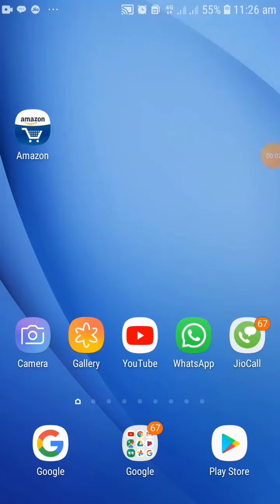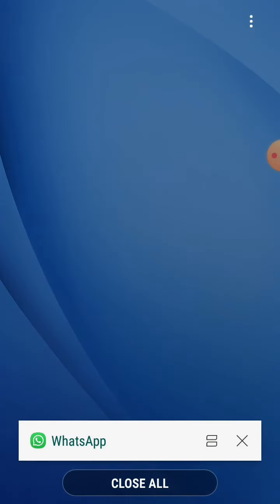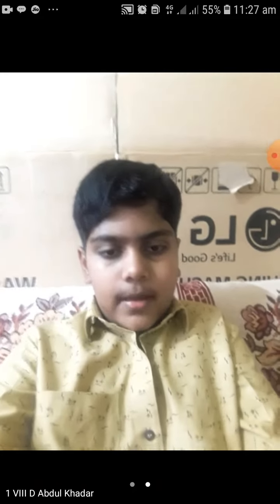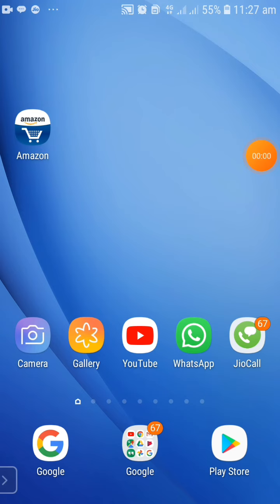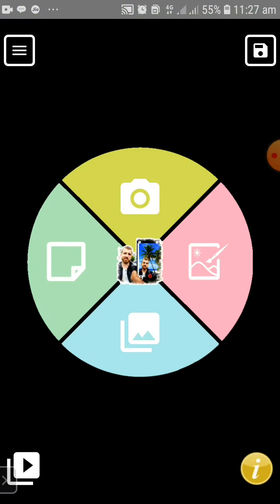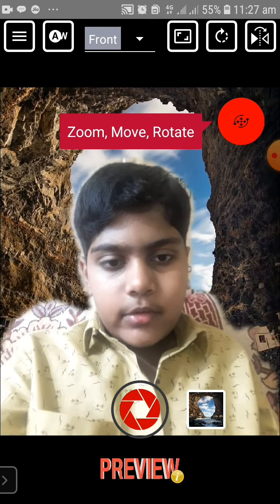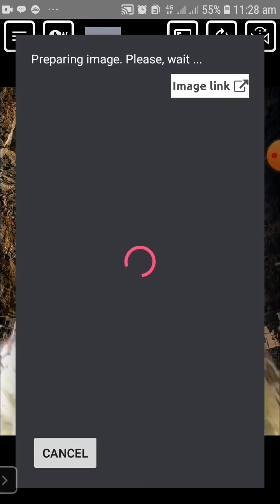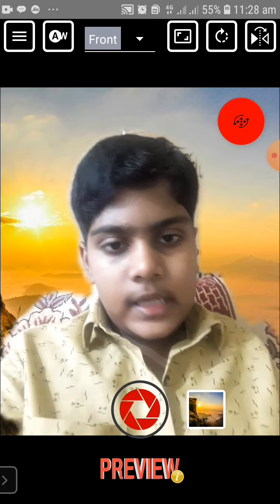How to Change Background in zoom app in Android phone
Hi,guys In this Video I am going to show you how can you Change your Background in the zoom app in an android phone. So watch this video till the end.